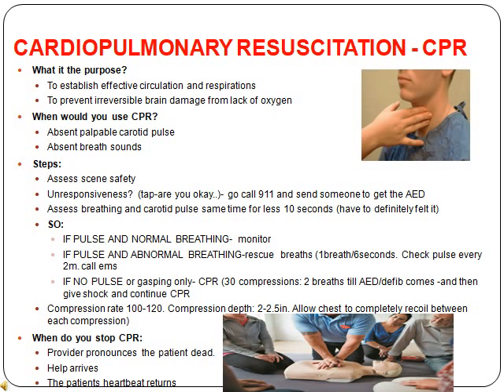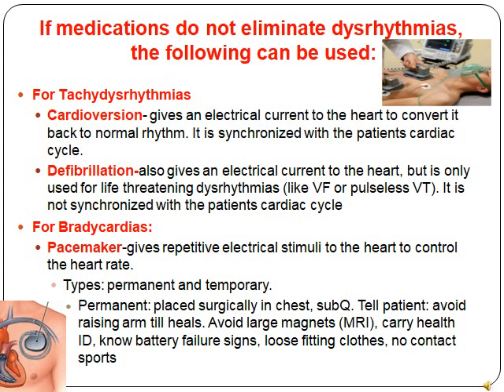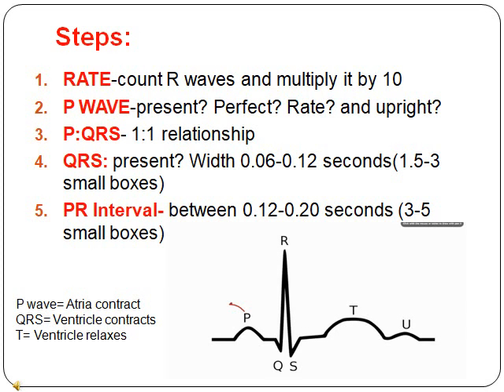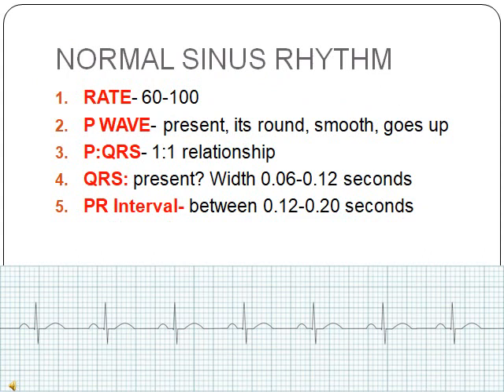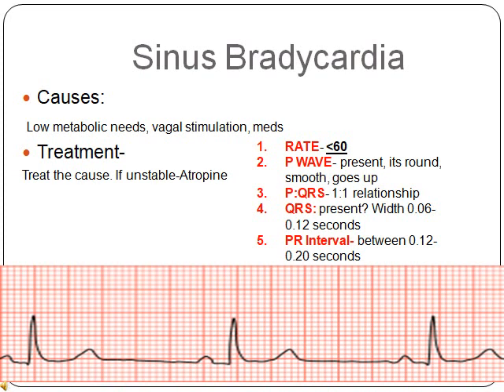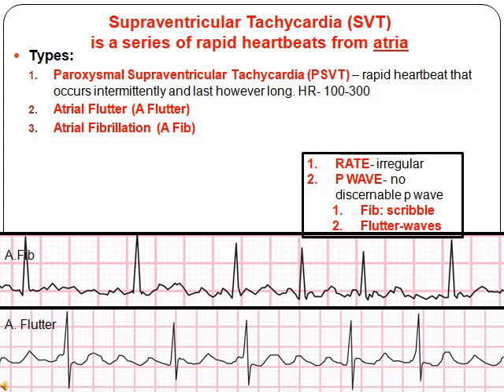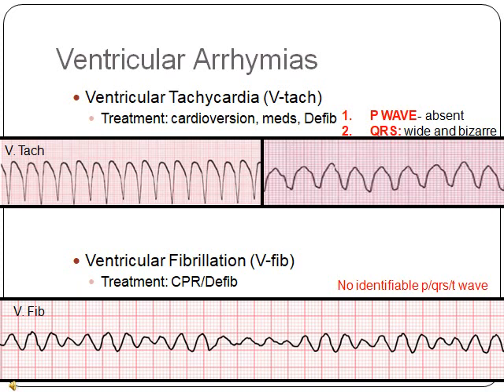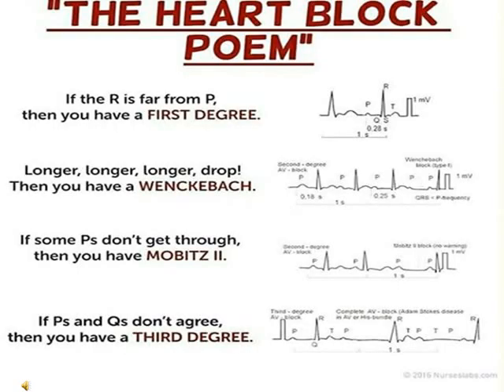EKG Rhythms Made Easy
This video will explain the EKG rhythms, CPR, AED, cardioversion, defibrillation, and more.

Timeline:
CPR, AED, Cardioversion, Defibrillation, Pacemakers -till 6:10
EKG Rhythms- start at 6:11

TO PURCHASE ANY OF MY NOTES, AND FOR MORE.

Or:

To purchase all or parts of my NCLEX notes see below prices and steps:

PRICES:
Labs- $1
Psych- $2
Maternity-$3
Viruses/Skin infections/Vaccinations-$4
Medications-$5
Pediatrics-$6
Med-surg-$9
Full packet of all the notes: $30

STEPS:

2. or zelle/chase quik pay me at
3. I will email it within 24-48 hours.

Good Luck